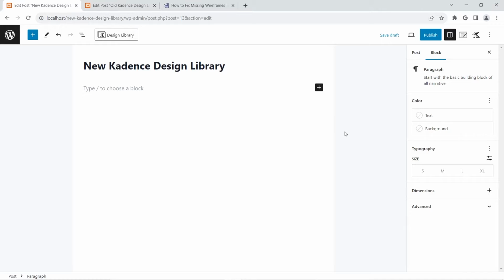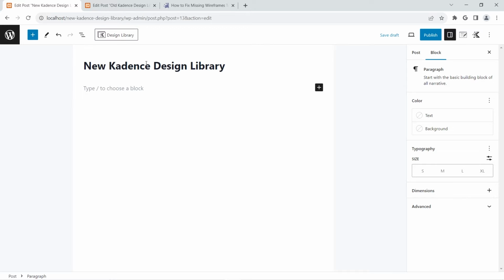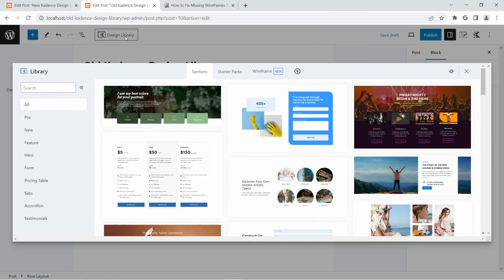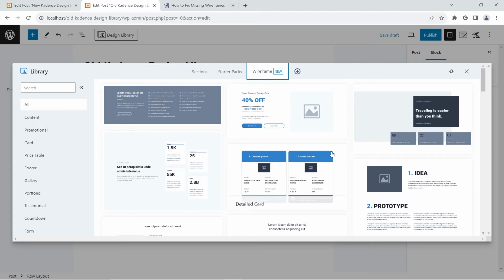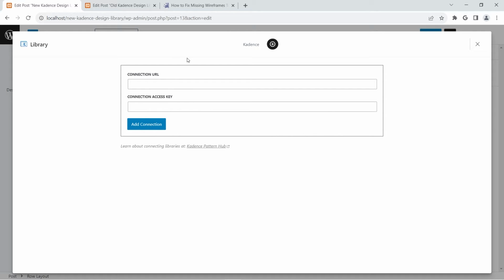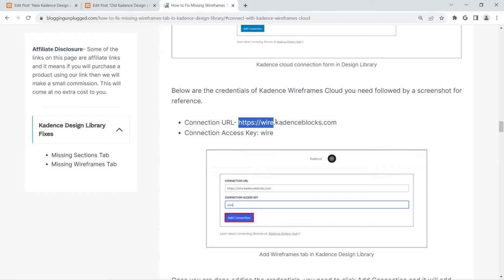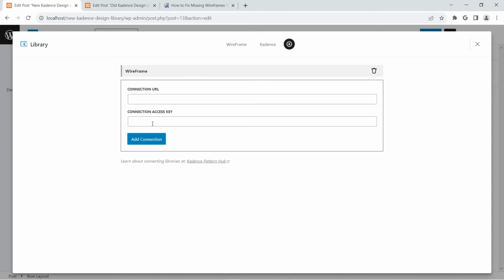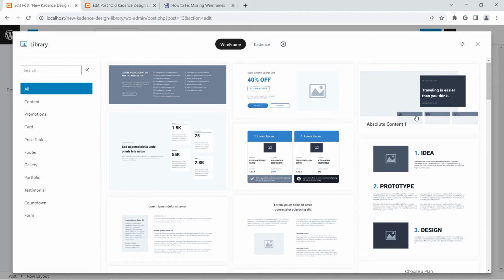How to FIX Missing Wireframes Tab in Kadence Design Library | Add Wireframe Tab | Kadence Blocks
Kadence recently released an update for its Design Library where its interface was completely revamped and new design were added.

This change lead to the removal of Wireframes tab and all the templates.

In this video we will show you how can you add missing Wireframes tab in Kadence design library and use its templates.

To know more about fixing missing Wireframe tab in Kadence design library, below are the links

I hope you will find this video helpful and are now know how to fix missing Wireframes tab in Kadence Design Library.

Jasmeet